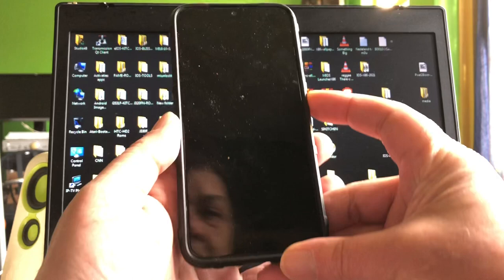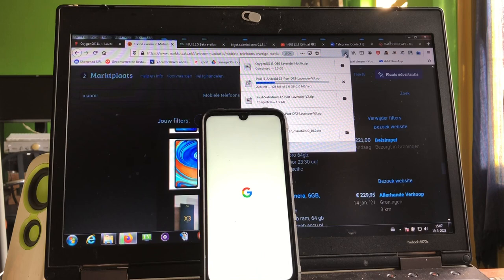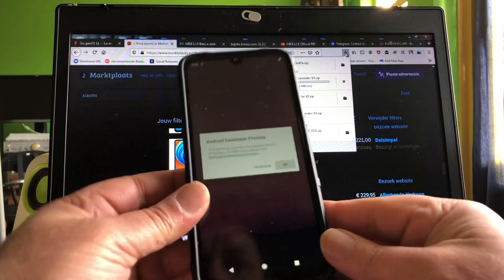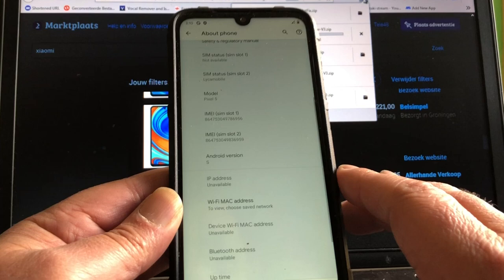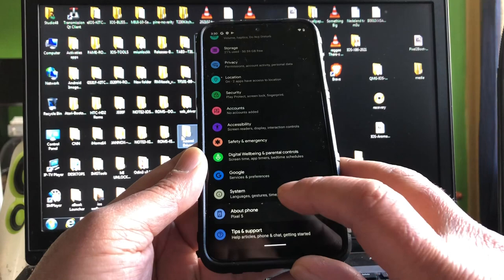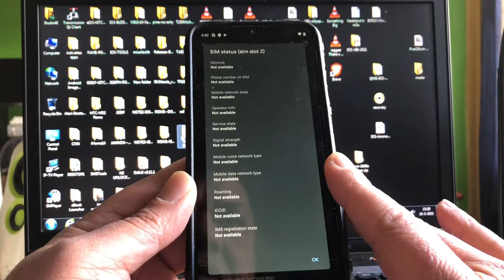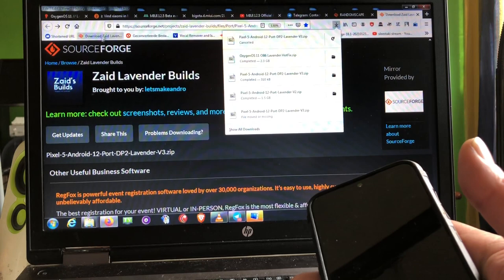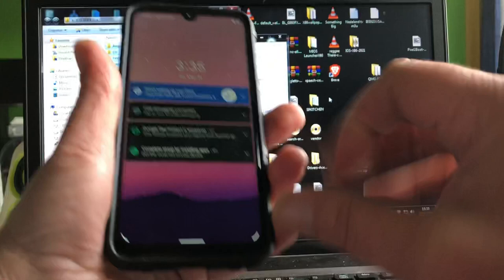Android 12 Developers Preview - Pixel 5 Port for Redmi Note 7 Lavender 2021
Android 12 is here and I Love it 😊

Today I proudly present the works of Zaid Khan - Android 12 for Xiaomi - lavender 😊👍 with March security
Patches - Jawolll

All go get a Redmi Note 7 on AECond Hand market plsces - they are really cheap second hand now 😉

I will test after installing- my regular applications and see how they work..

Playstore build in -

If you love this development.. leave this video a thumbs up 👍

Huge credits to

Google
Zaid Khan
And all that made this project become real .. nice work 😊👍

A Video presentation tutorial review